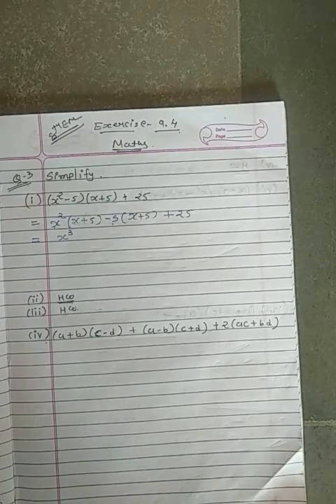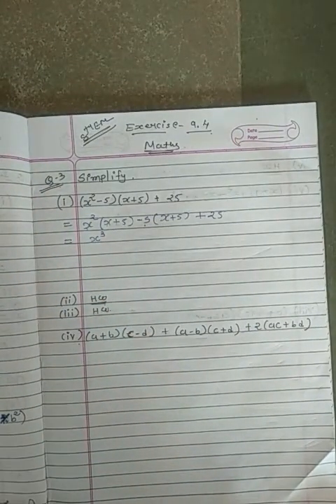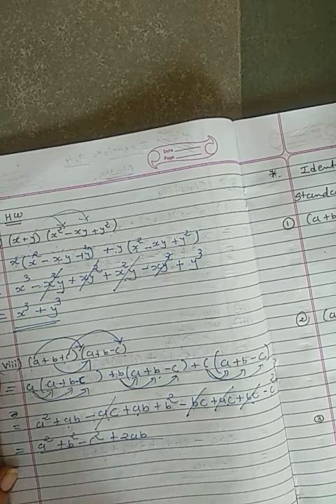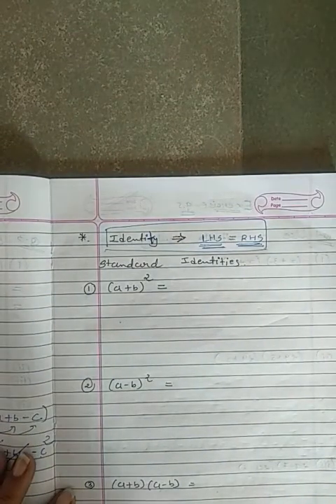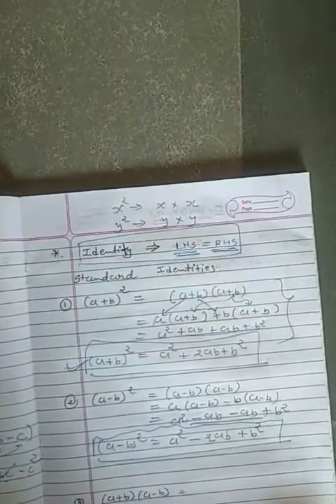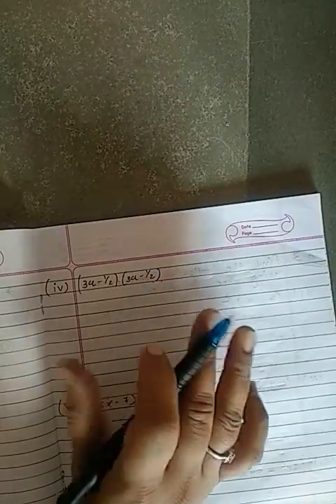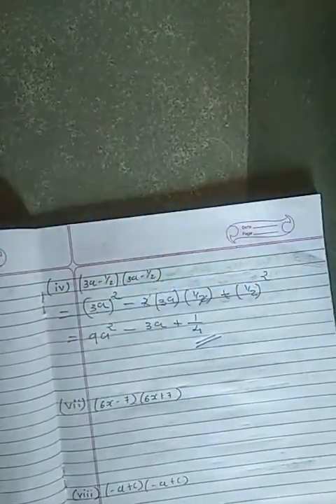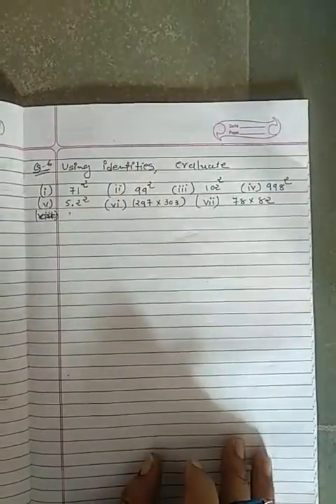October 20, 2020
std -8 EM maths ch-9 Excercise 9.4 & 9.5